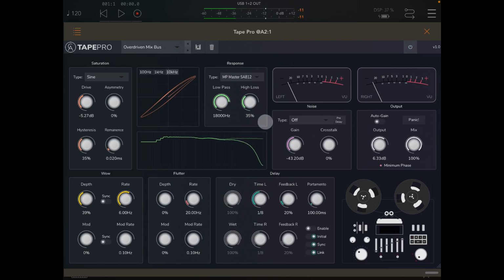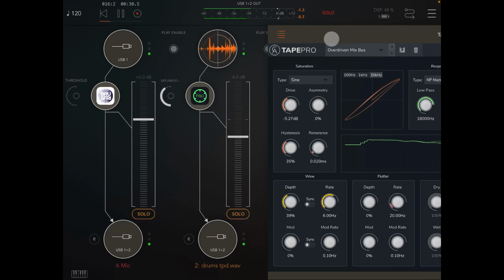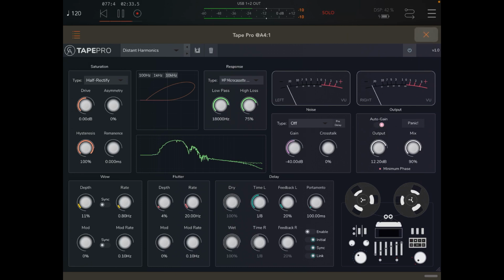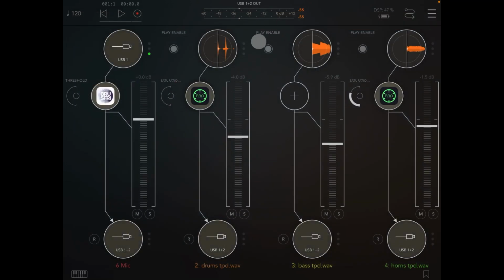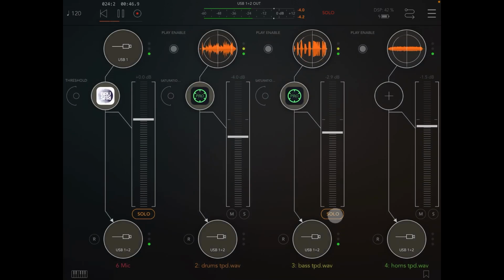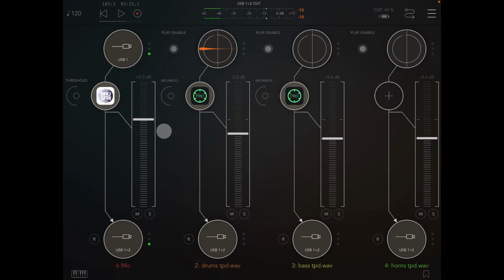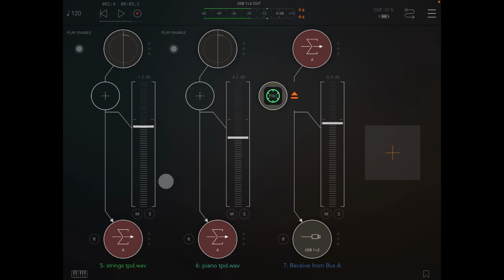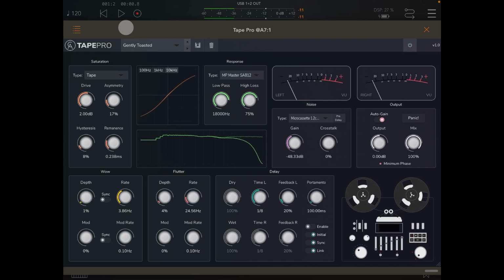Tape Pro - AUv3 Tape Effect by Caelum Audio - Demo for the iPad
You can get Tape Pro here at the App Store